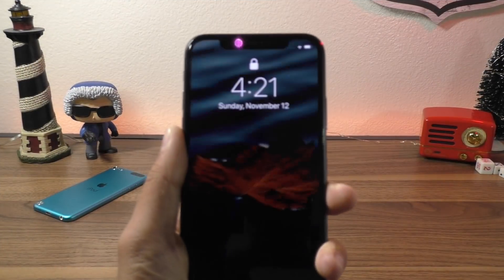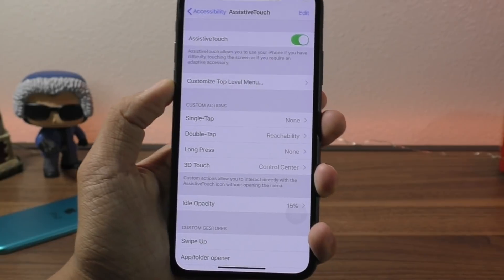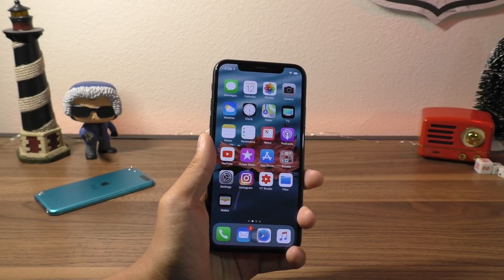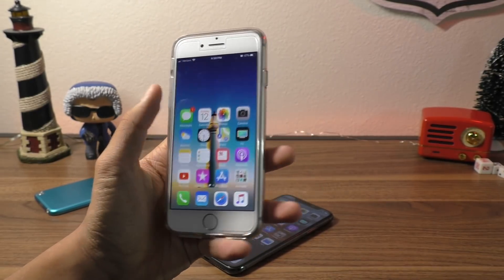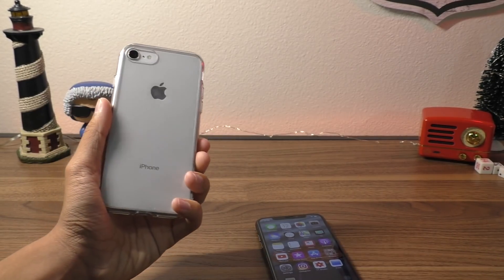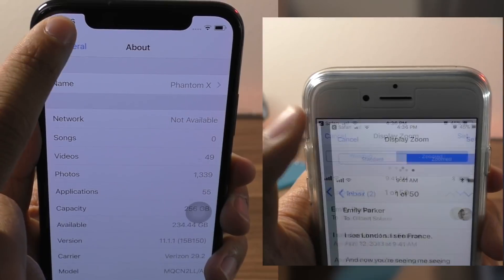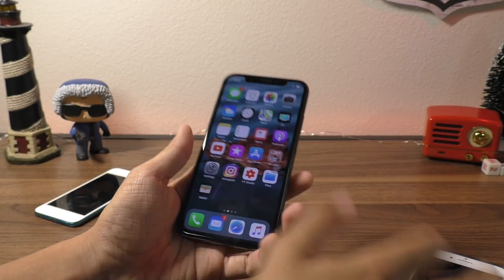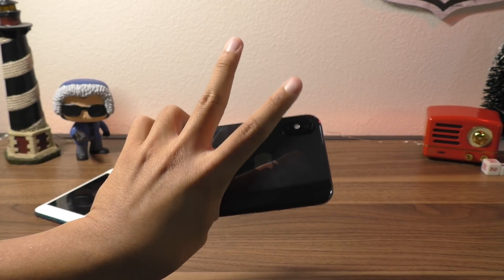iPhone X Hidden Features/Changes (iOS 11 Tips)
A handful of iPhone X secrets that you probably don't know about!

This new iPhone has a TON of new features and software tweaks that make it unique. These are features found in iOS 11 (so far) that Apple has hidden from view.

Is this new iPhone as flashy and "intuitive" as Apple makes it out to be?

Follow me for Tech news & updates!

Due to popular request, this video is presented in a slower pace, where I don't speed through each feature like a rat chasing a cheeto. Good or bad? Tell me how I can improve!👇🏼